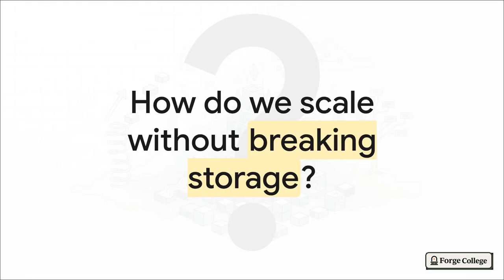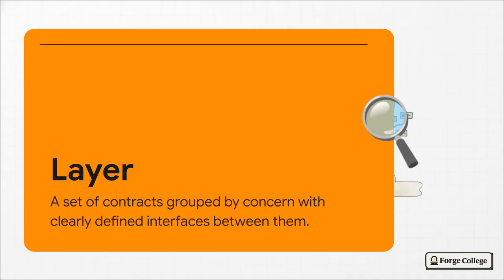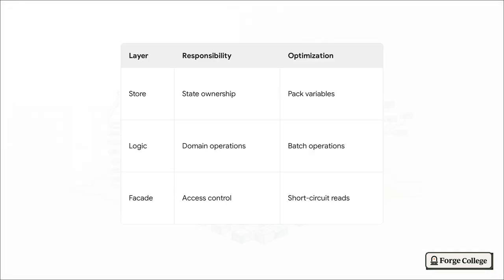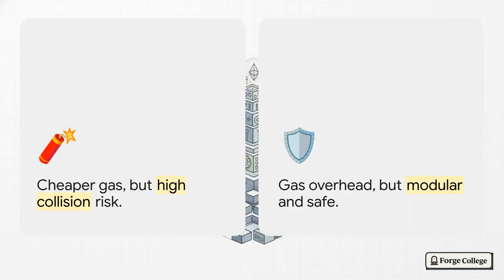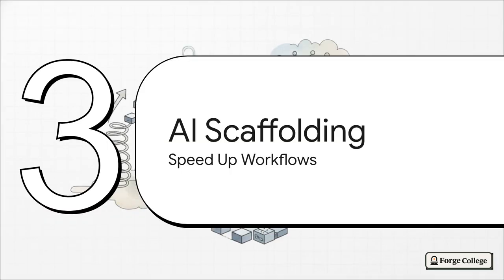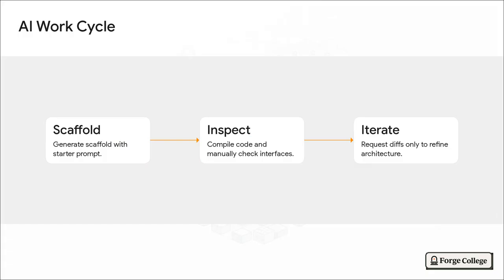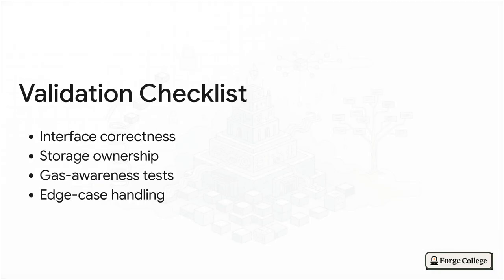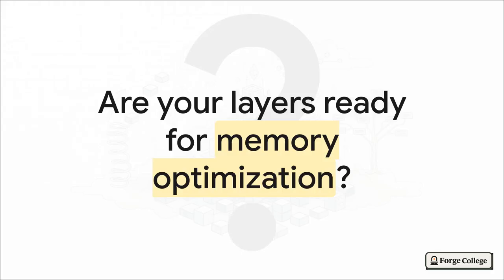Layered Architecture and Scalability Patterns — Forge College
Why design layered smart contracts? Separating storage, core logic, and external facades makes upgradeable systems safer, more gas-efficient, and easier to scale — especially when proxies and delegatecall are involved.

In this lesson you will design a three-layer scaffold that separates persistence, core domain logic, and the external façade with explicit interfaces between layers. You will implement minimal Solidity files that compile together and show how a storage-only contract (Store) can be operated on by a logic contract (Logic) via typed interfaces (IStore, ILogic). The lesson explains proxy boundaries, why storage layout must match across delegatecall, and how mismatched state leads to silent bugs. You will document concrete gas-efficiency tradeoffs for cross-layer calls, including external call vs delegatecall costs, memory-copying penalties across calls, and how short-circuiting reads and minimizing cross-contract state access reduce per-transaction gas. Finally, you will follow an AI-assisted workflow and use a starter prompt to generate a ZIP-style scaffold of files to iterate on.

Advanced Solidity developers and architects who already know proxy patterns, delegatecall semantics, and basic upgradeability. This lesson is advanced and assumes familiarity with Solidity syntax and storage layout concepts.

- Designing a three-layer scaffold: persistence (Store), core logic (Logic), external façade (Facade)
- Explicit interface-first patterns: IStore.sol and ILogic.sol to enforce boundaries
- Proxy and delegatecall implications for storage layout and upgrade safety
- Gas-efficiency across module boundaries: external calls vs delegatecall, memory copy costs, short-circuiting state reads
- AI-assisted scaffolding workflow and an exact starter prompt to generate compileable files (Solidity 0.8.20)

Ready to build the scaffold and iterate with AI? Start the guided lab and download the provided ZIP-style scaffold to compile and annotate cross-layer interactions.